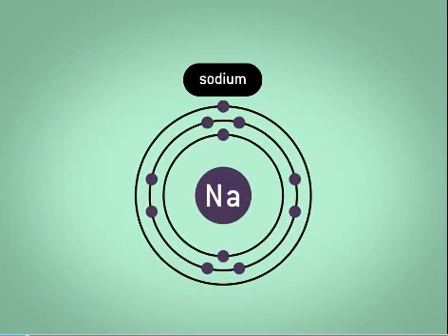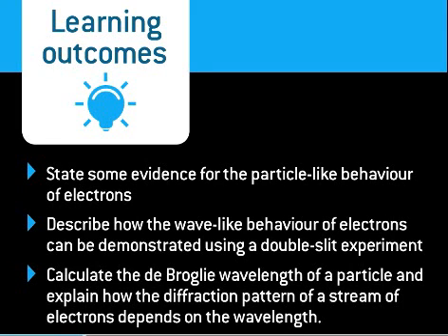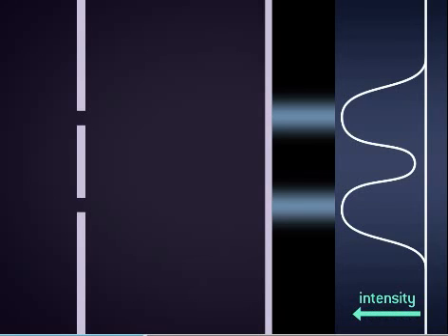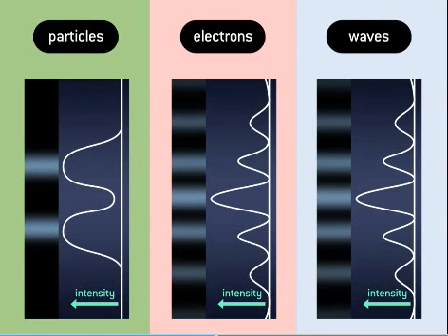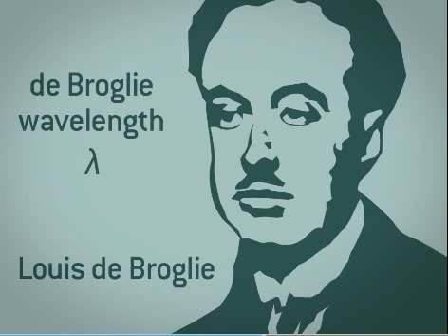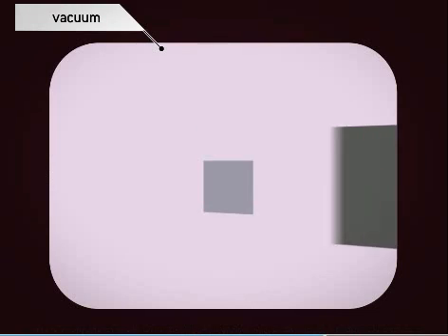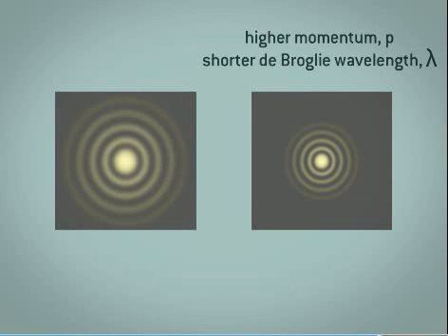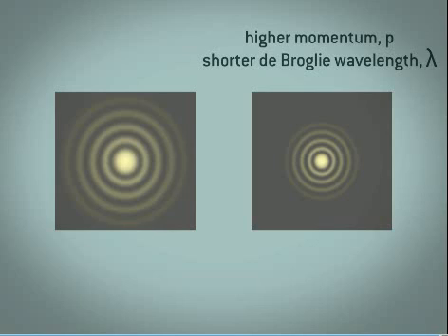Wave Particle Duality